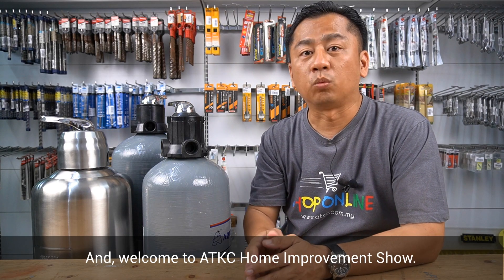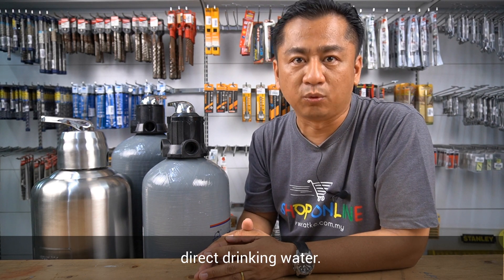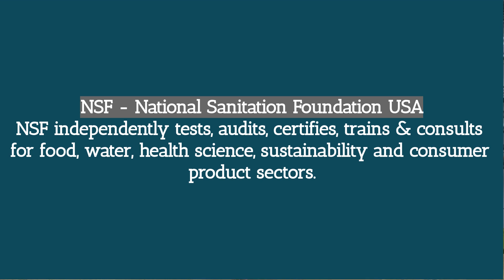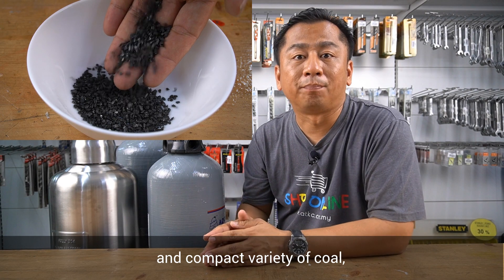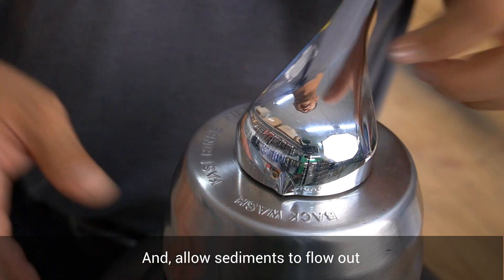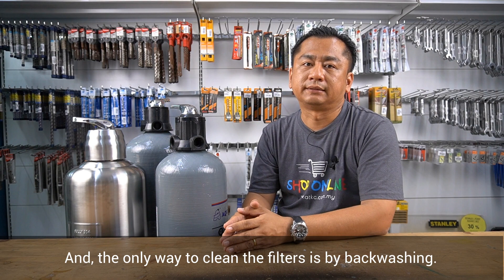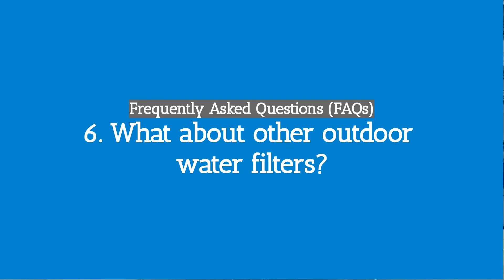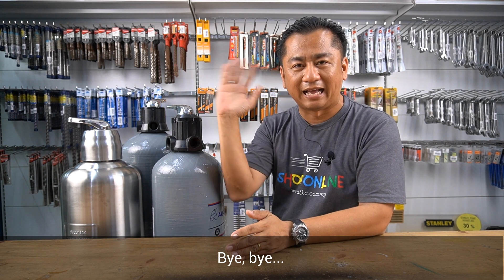Getting deep with your Outdoor Water Filters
Many would have agreed, if I were to say that our water supply can be very nasty at times. Beside the water cut or disruptions, we are often baffled by the quality of water – cloudy, muddy, smelly, impurities, bacteria, virus and many other hazardous concerns. So, what are you going to do about it?

1. Water Filter System
• Outdoor
• Indoor

2. Model, Size & Capacity
• Reinforced Fiberglass Body

3. Tests & Certifications
NSF – National Sanitation Foundation USA
NSF independently tests, audits, certifies, trains and consults for the food, water, health science, sustainability and consumer product sectors.

FDA - The Food and Drug Administration USA
FDA is responsible for protecting the public health by ensuring the safety, efficacy, and security of human and veterinary drugs, biological products, and medical devices; and by ensuring the safety of our nation's food supply, cosmetics, and products that emit radiation.

4. Filtration Media
4.1 Anthracite
Anthracite, often referred to as hard coal, is a hard and compact variety of coal with the highest content of carbon. Excellent filter media for water clarification in drinking or industrial use, when used in combination with filtering sands. Primary function is to trap the sediments, and to absorb large amounts of impurities in water.

4.2 Zeolite
A naturally occurring mineral rock, formed when mineral rich underground water deposits crystallise. The main advantage of Zeolite over sand is that it produces a cleaner, safer, higher quality water with a unique capacity to bind and remove ammonia, nitrogen and various metal ions.

4.3 Fine gravel
Removes dirt.

4.4 Fine sand
Further trapping of fine sediments.

4.5 Coarse gravel
Under bed support, to balance the pH and increase oxygen flow and restoration of water quality.

Backwash Instructions – 3 Simple Step
1. Backwash - Turn the MPV handle from “Filter” mode to “Backwash” mode and then let the sediment flow out until appears clean.
2. Rinse - Turn the MPV handle from “Backwash” mode to “Rinse” mode to ensure the filtration water is clean. Rinse the water flow out for 3 seconds to 3 minutes.
3. Filter - Turn the MPV handle to “Filter” mode for normal filtration.

1. What is microns?
When you talk about water filtration, you often hear the word - microns. A micron (short for micrometer) is one-millionth of a meter, which is 0.001MM. The smaller the microns, the better the filtration results.

2. How many microns?
For sand filters or similar filters, they start out at about 40 microns and go down to 20 microns over time. The only way to clean a sand filter is by backwashing.

3. How often do I need to backwash my filter?
A typical backwash lasts about ten minutes, and it is recommended to backwash your filter at least once a week. If you discover that the pressure gauge reads higher than usual, this is another indication that you should backwash your water filter.

4. How long should I change the filtration media?
We strongly recommend you to change the filtration media every 24months. This may vary according the quality of water supply at your area.

5. But why? As I have always backwash my water filter.
Over the time, sediments and debris can be trapped within the layers of media and this may also permanently stain the filtration media to yellow brownish in colour. Hence, water quality will be compromised while the output flow will be greatly reduced.

6. What about other outdoor water filters?
Beside sand filters, there are also membrane based water filters which are mostly single-stage filtration system. That means, there will not be any backwash option and you have to replace the filter cartridge every 12months or as per recommended by its manufacturer. In term of filtration microns, it can be up to 5 microns or more.

7. Which outdoor filter should I buy?
Sand filters are relatively cheaper as compare to membrane filters, and this apply the same to its maintenance costs. However, you may expect “cleaner” water with membrane filters due to its finer microns.

Comparing both the advantages and disadvantages, you should have a better understanding in choosing the right water filter.